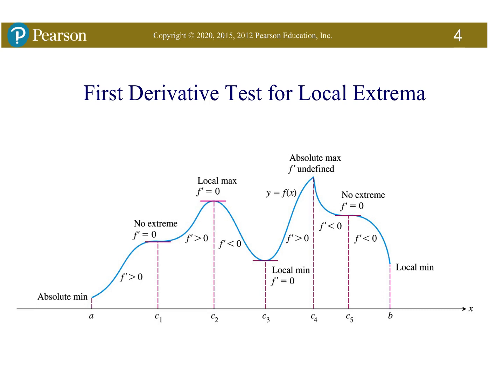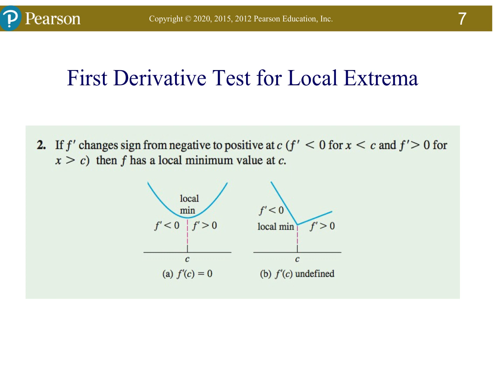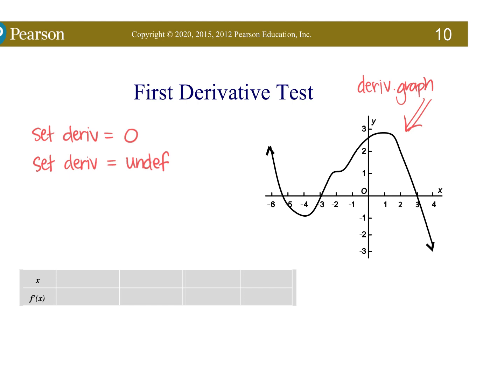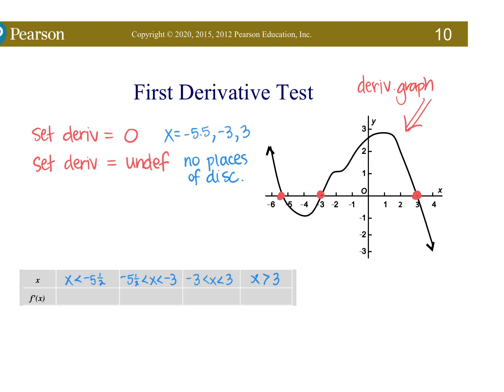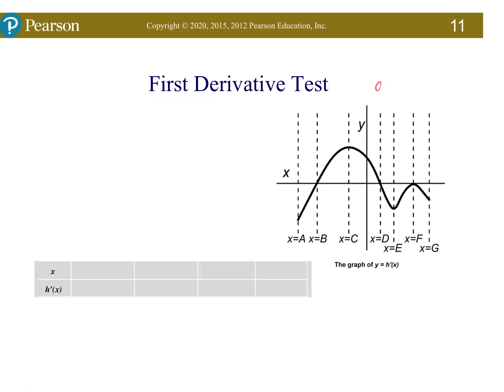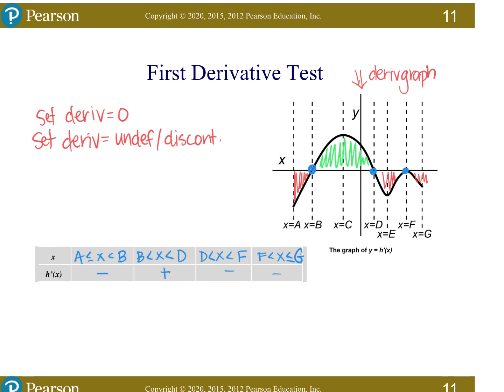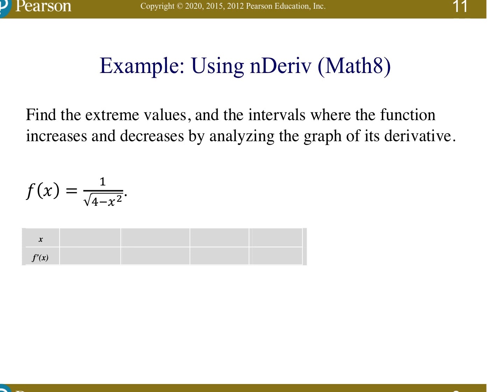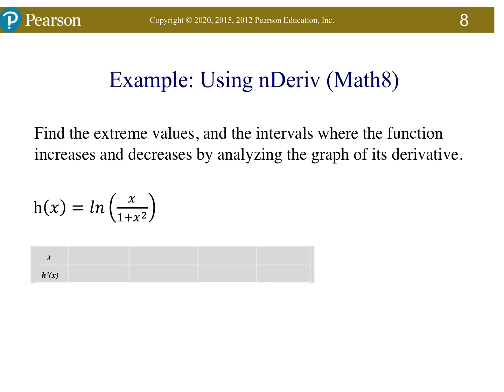AB Notes 4.3a (23)